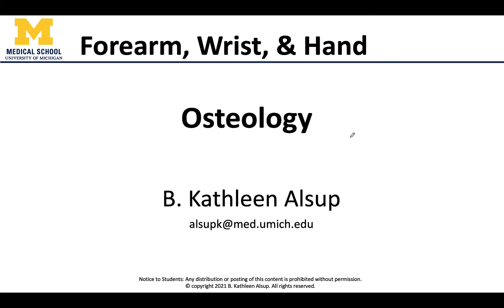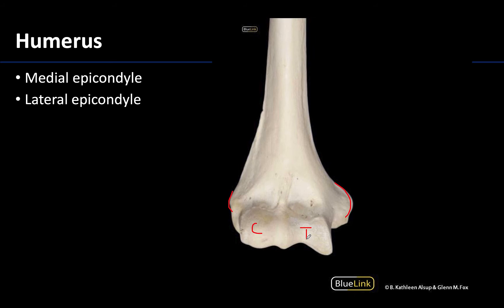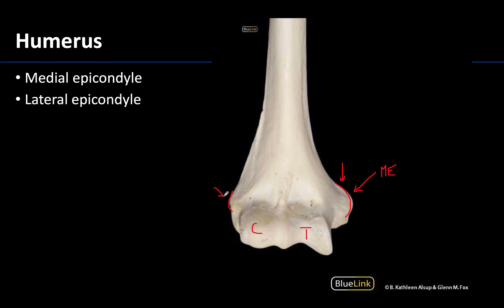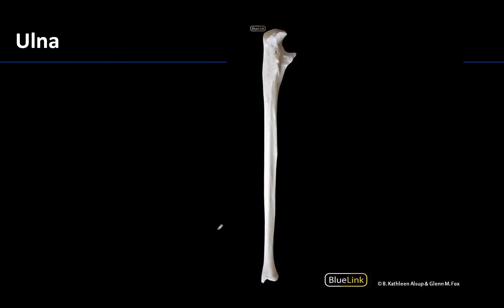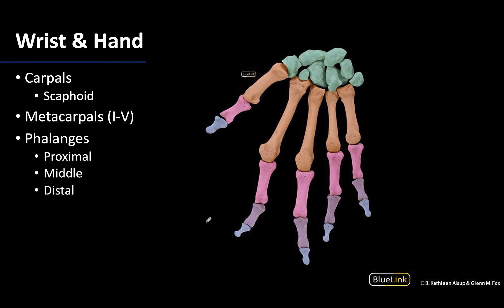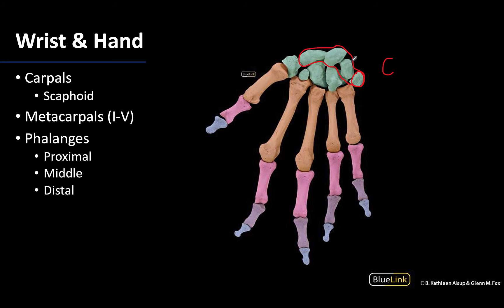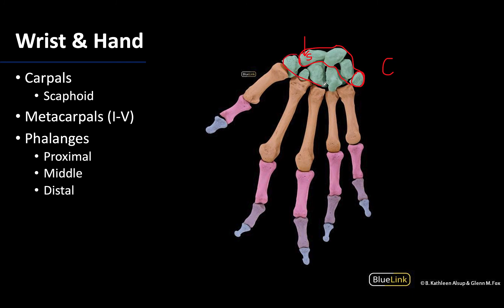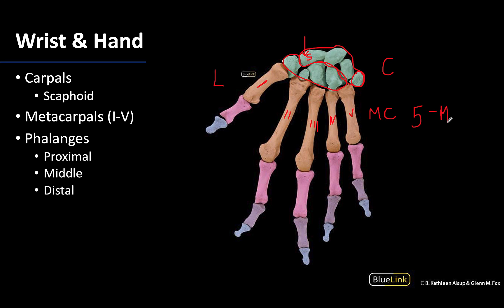Osteology - M1 Dissection Supplement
Dr Kathleen Alsup describes tips to best identify the osteology of the forearm, wrist, and hand in relation to the supplemental dissection videos for the First Year Medical Anatomy course at the University of Michigan.